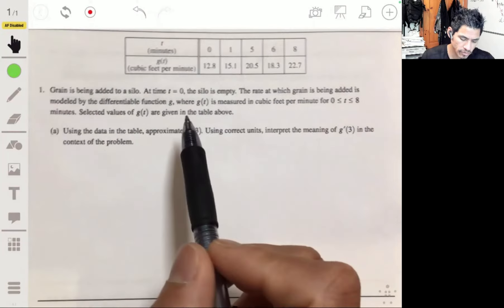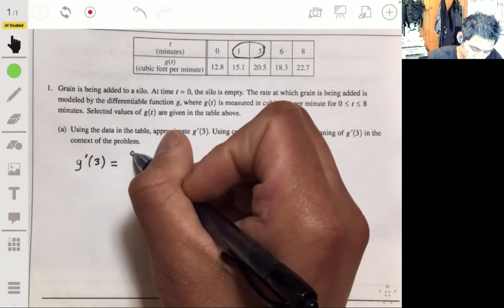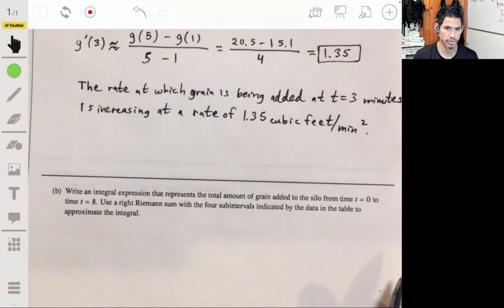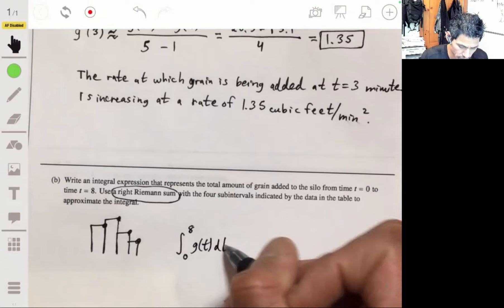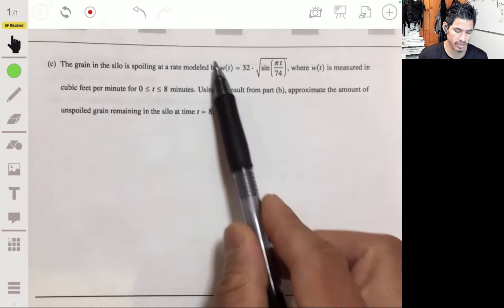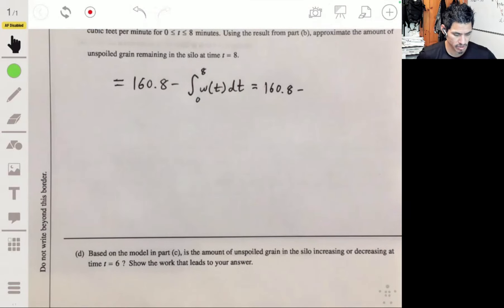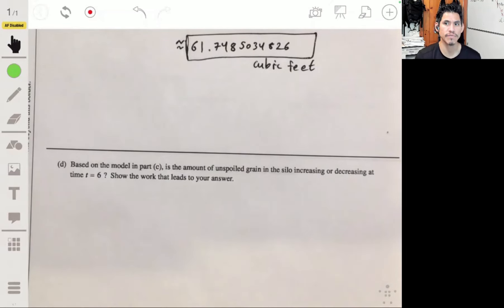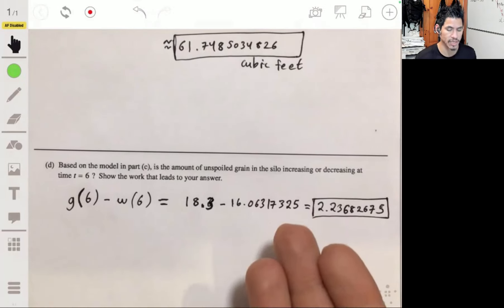2018 AP Calculus AB Practice Exam Free Response Question #1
In this video I go over FRQ #1 from the 2018 AP Calculus AB Practice Exam.